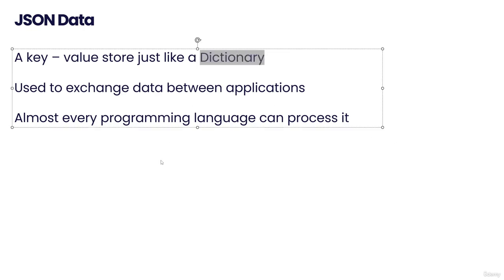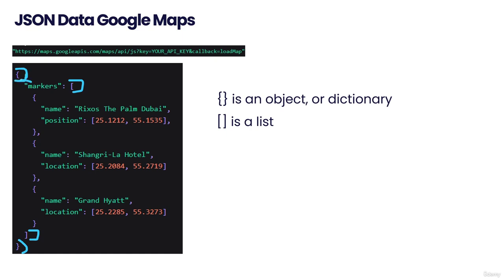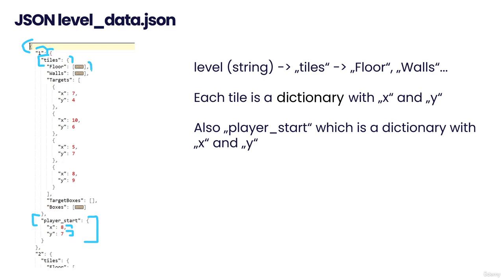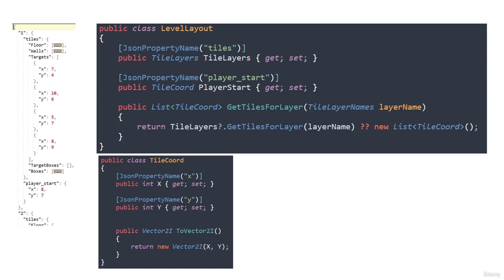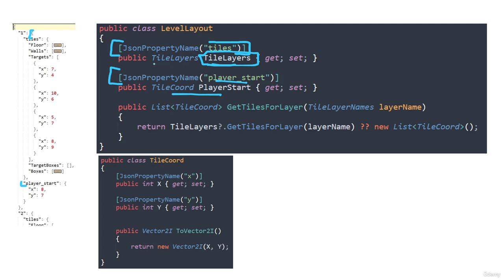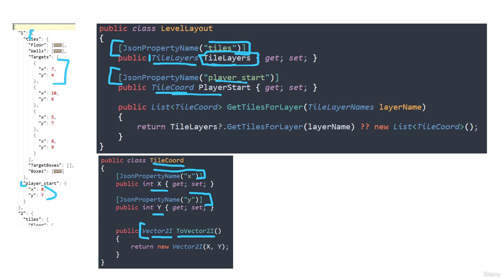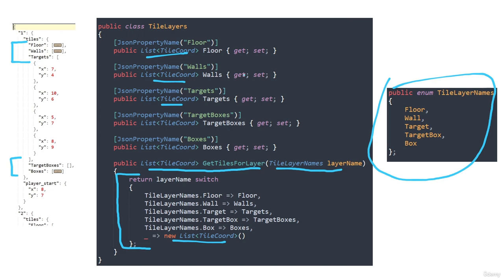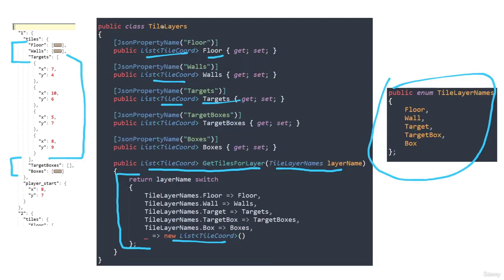4 03 Level Data Structure